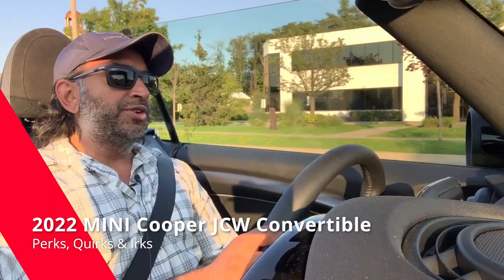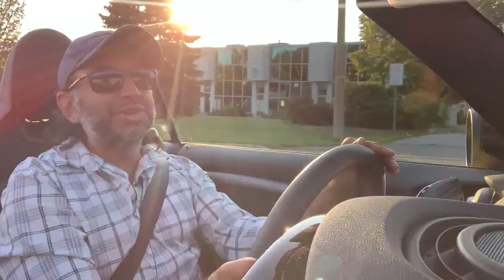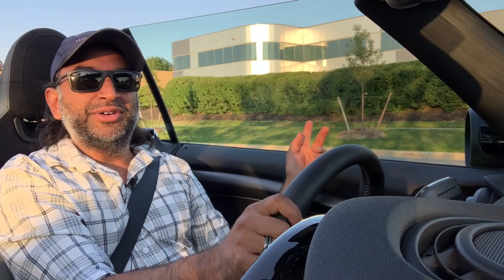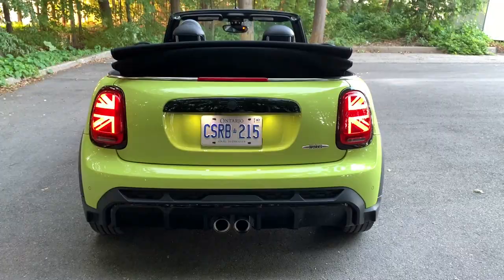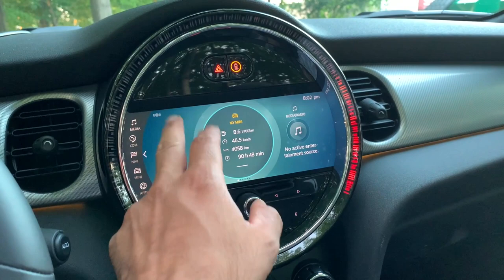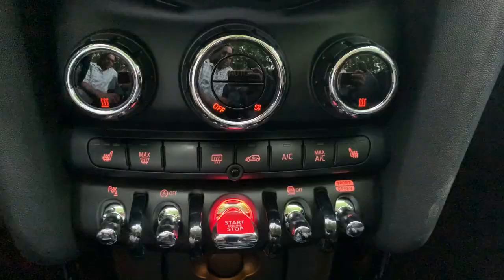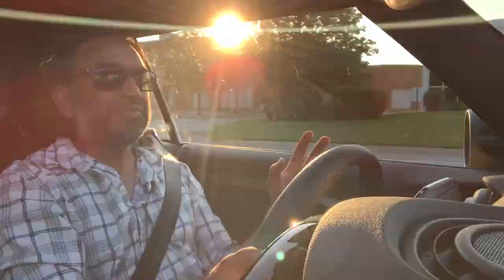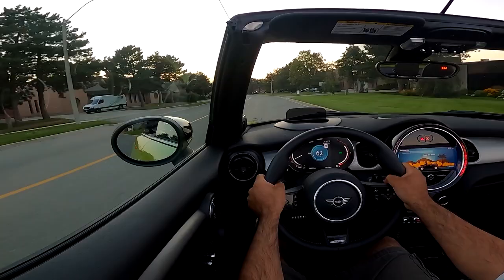Perks, Quirks & Irks - 2022 MINI John Cooper Works Convertible - Power up, top down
The powerful 2022 MINI JCW Convertible lets you keep all the fun driving dynamics while being surrounded with open air.

0:00 Opening the top
0:12 Intro
0:33 Driving
3:40 Exterior
4:52 Interior

TikTok is where it's at: @itsjaykana
Instagram is dying but I'm there: @itsjaykana
Twitter? Yep! @jaykana